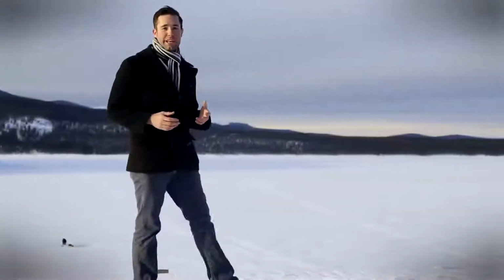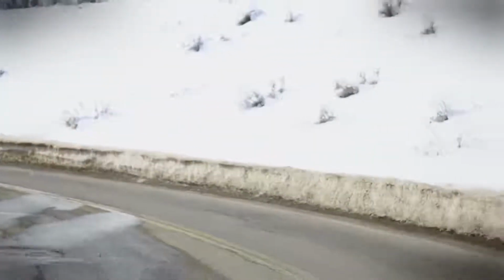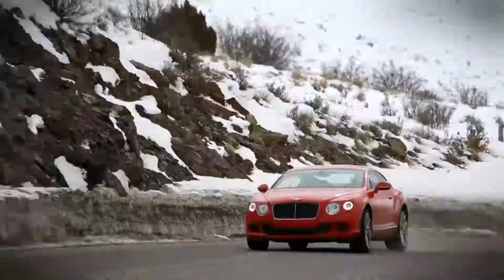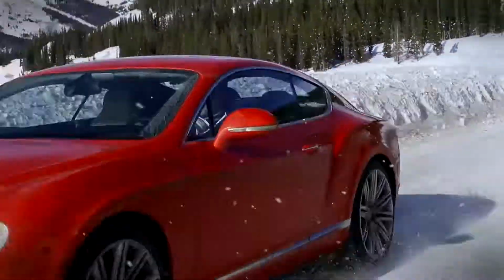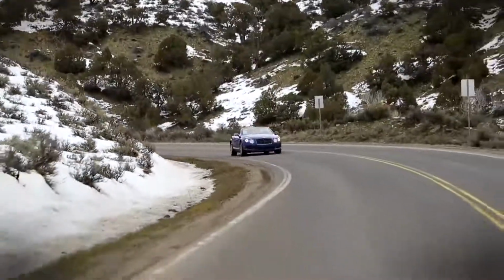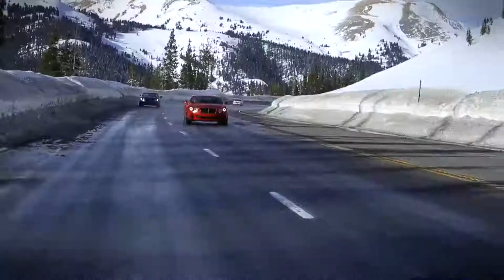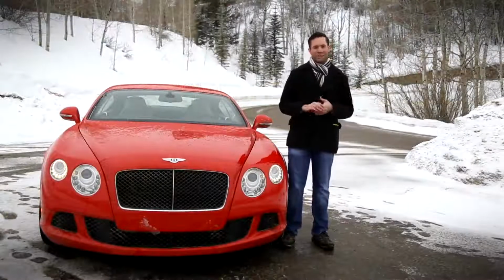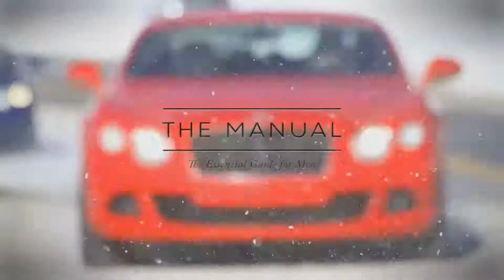Winter Wonderluxe: Skiing and spa-dates and Bentley's, oh my!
I guess you could say that the Bentley PR guy did his job well; he mentioned something about the "luxury of spontaneity", and now that phrase has lodged itself inside my head.

He didn't say anything beyond that; there were no details about what it meant. He simply planted the seed, and what grew from it was fertilized of my own imagination.